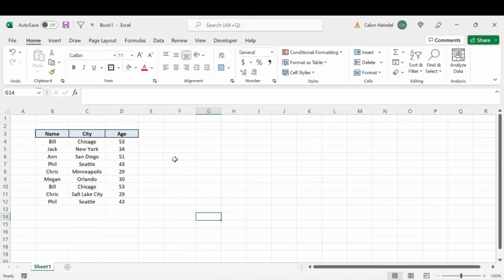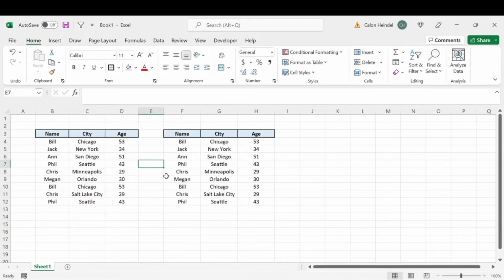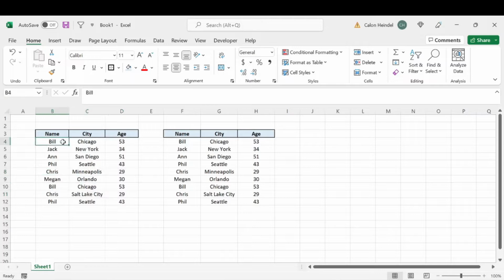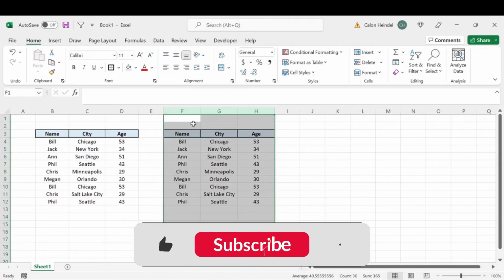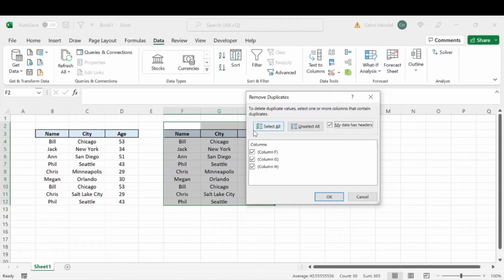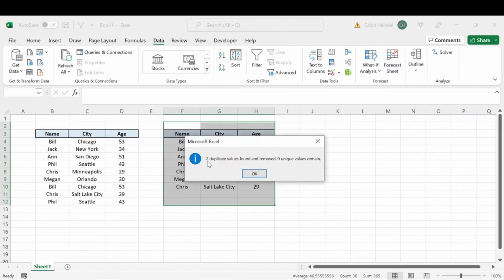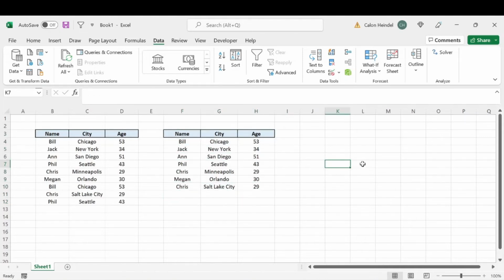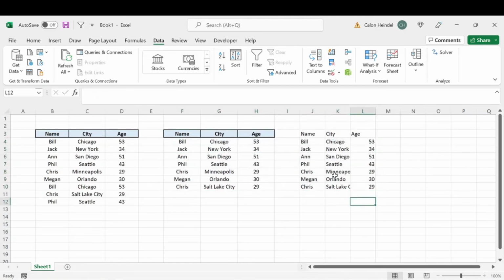Quickly Find & Remove Duplicates In Excel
The 2 quickest and easiest ways to remove duplicates in Excel to create distinct values.

This is commonly needed in large data sets and will save you a lot of time. Formatting data to be as accurate as possible is important, especially when other Excel formulas are involved. Make sure your data set is accurate and get rid of any unnecessary duplicates.

Microsoft Office: